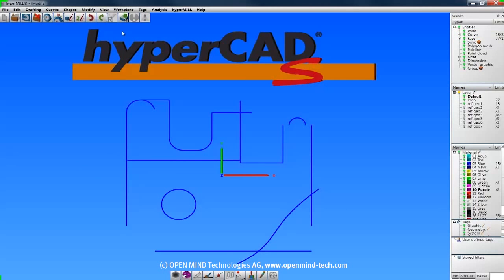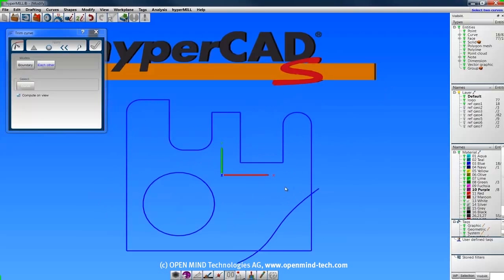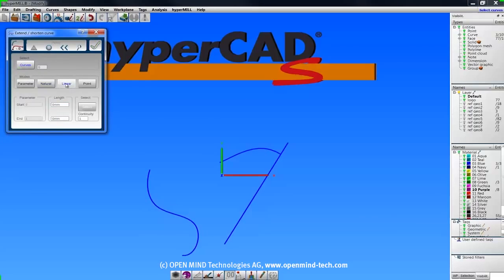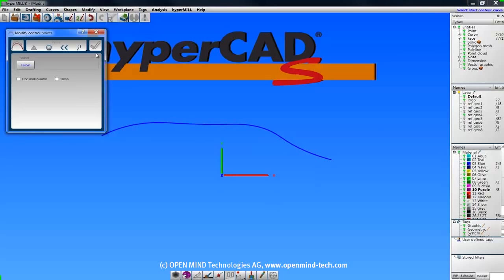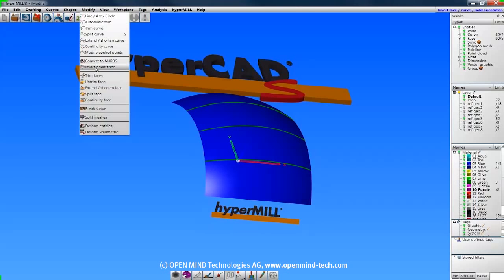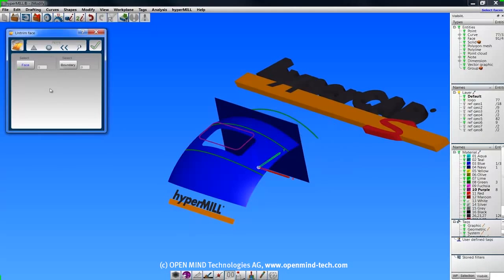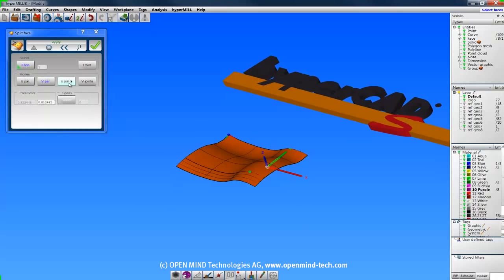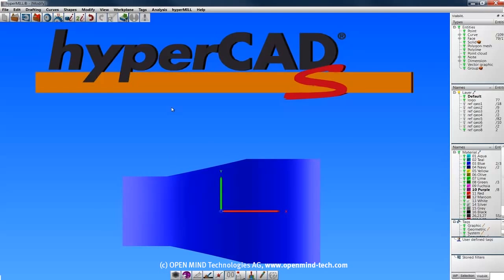CAD for CAM software hyperCAD S Tutorial Part 11 Modify Curves and Shapes YouTube